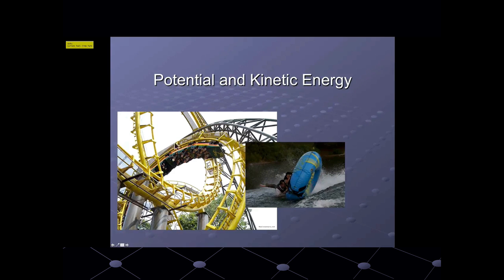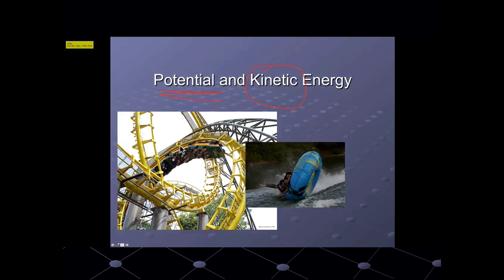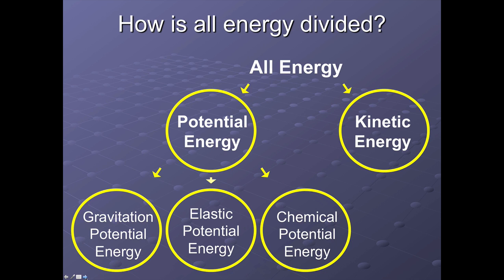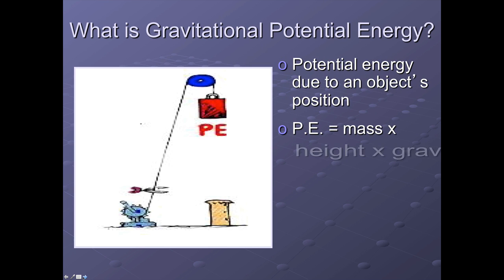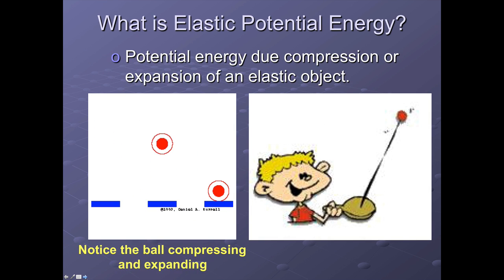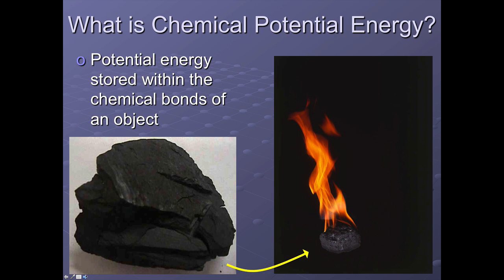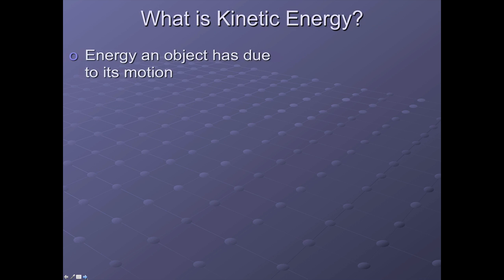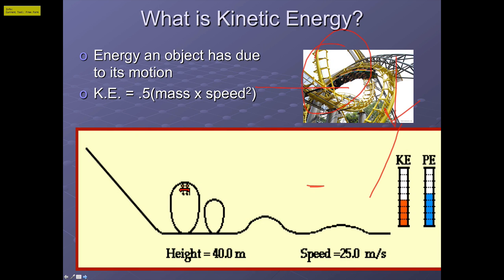Kinetic Energy Lesson Clip- 6th Grade Sci